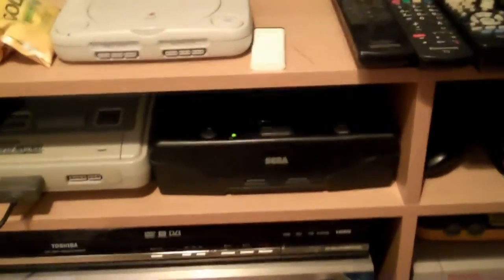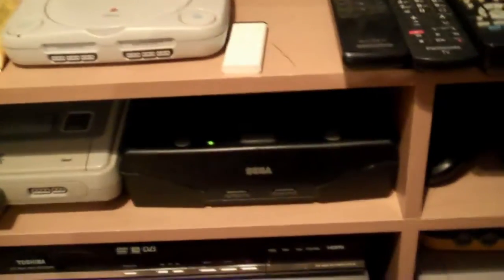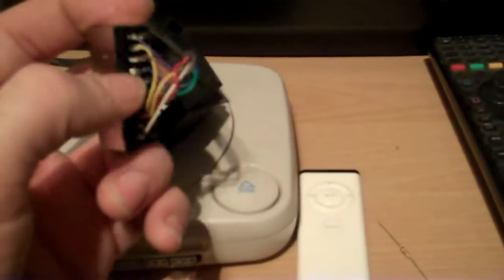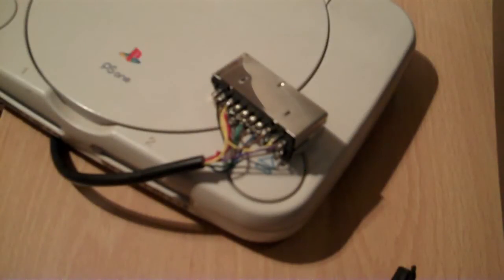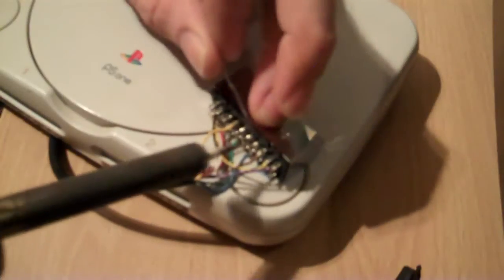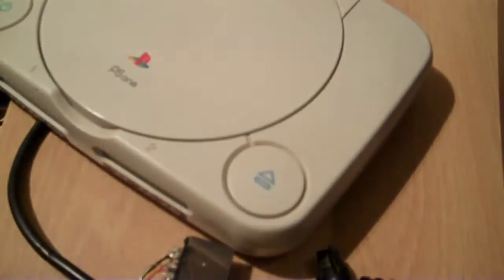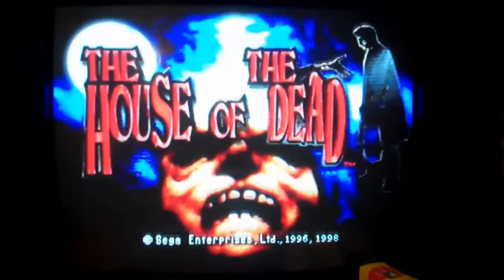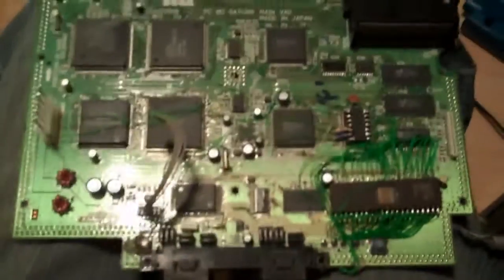Sega Saturn No Video/Picture Fix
Well this was supposed to be a real short video but surprise, it's regular length! ^_^

I just wanted to show what issues you might be having if you are using a SCART lead and have sound but no picture. I guess this SCART lead must have been a production fault or something since they can't seriously have meant to sell them like this.

I guess this shows though if you are trying your Saturn on an LCD or something and can't get it working, DON'T blame the new tech, check this first!

Anyway, I apologise for all these quick and dirty videos, I promise I'll be making some nice, in depth tutorials again soon -_^

If this video helps you though, please comment and rate!